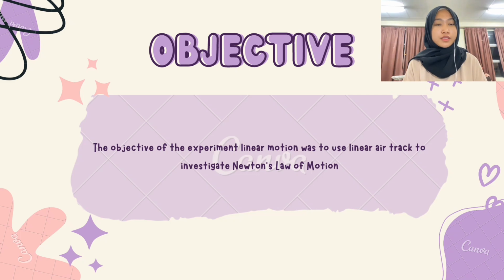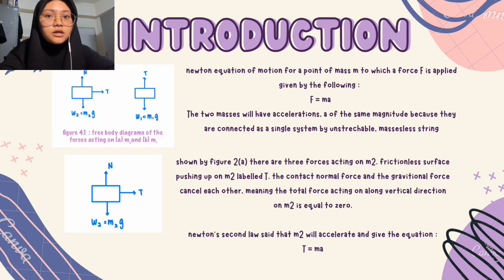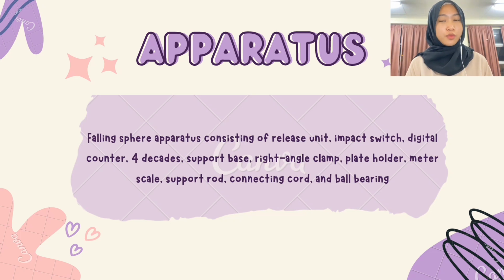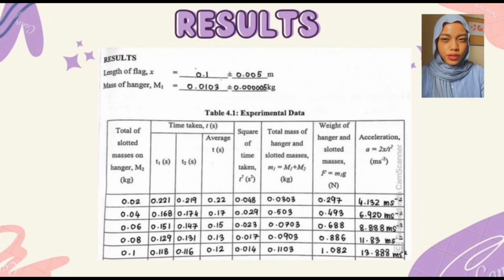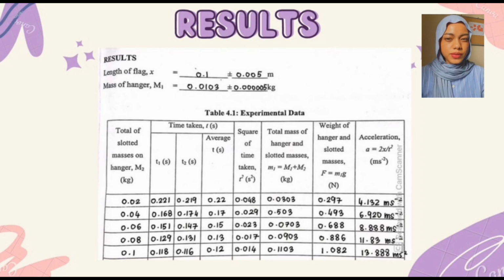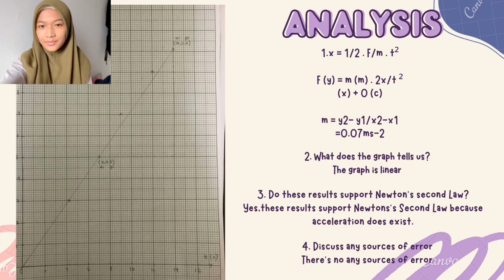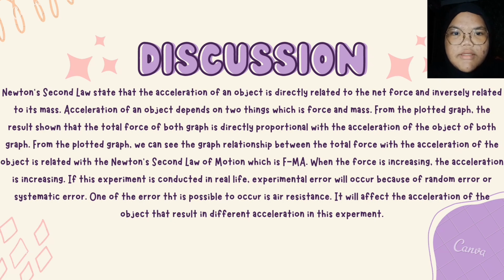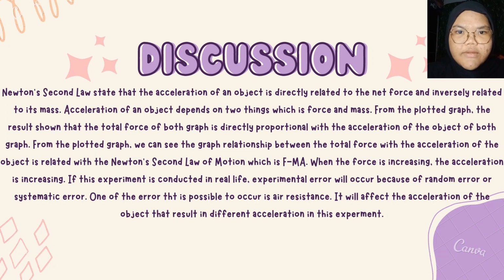PHY 110 | Experiment 3 Linear Motion